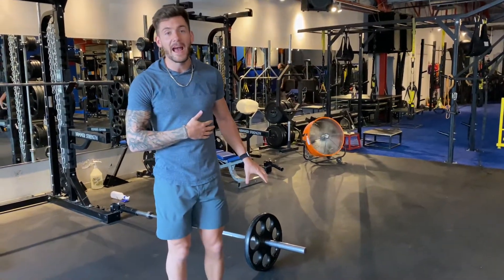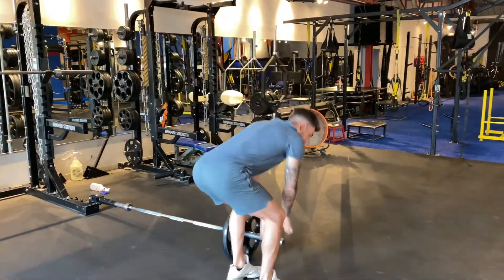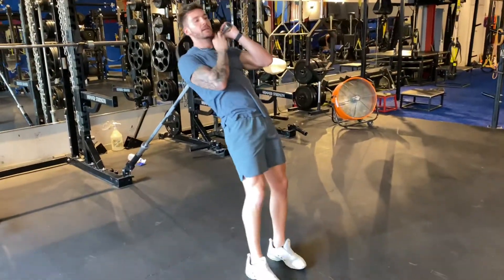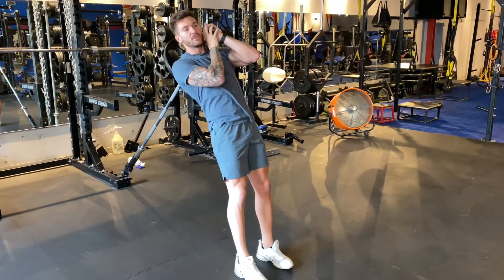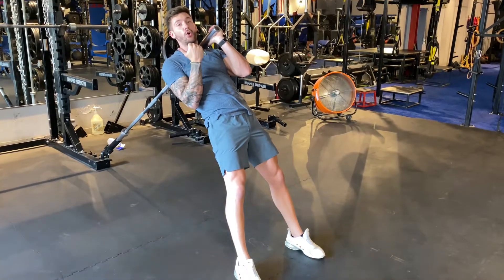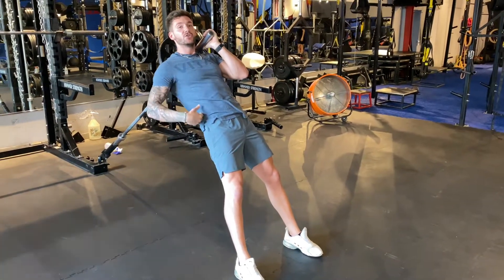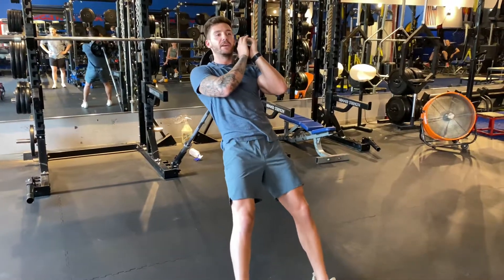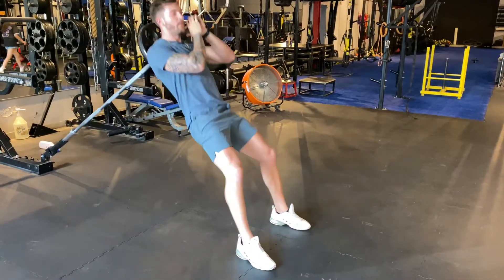Vital Training Systems: Landmine Hack Squat